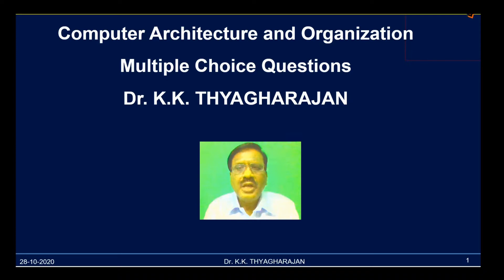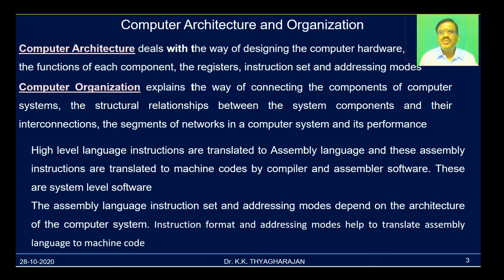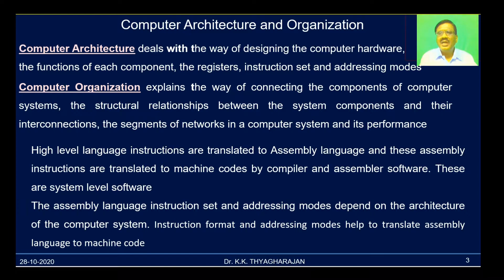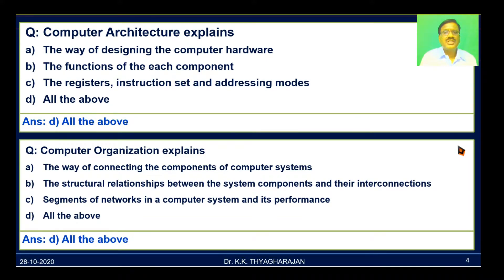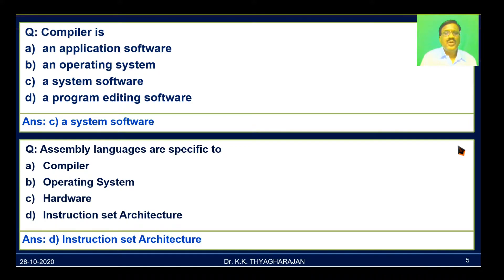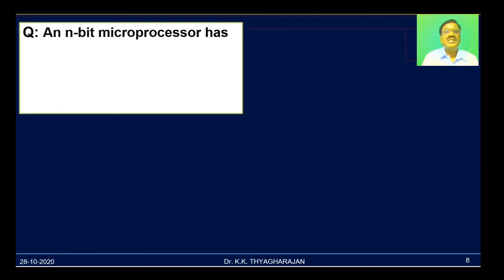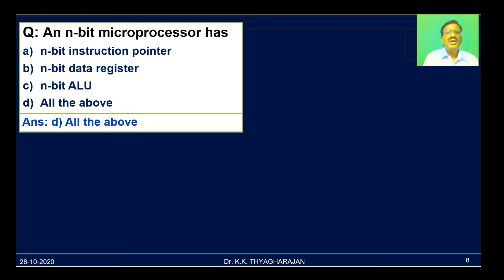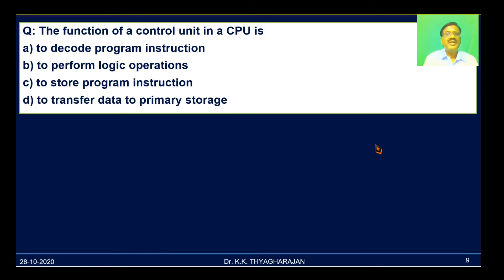1.1 CAO Introduction | MCQ | GATE | CSE | IT | ECE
Computer Architecture and Organization is a core subject for CSE / IT / ECE and elective subject for many other engineering disciplines. This series of video lectures under the title CAO MCQ help to understand the concepts in-depth with many examples and helps to solve the problems in different ways quickly and face examinations such as GATE, IES as well as College or University exams. These videos provide 1-mark, 2-marks, 3-marks multiple choice questions with varying complexity, short cuts and explanations. Since online examinations with multiple choice questions are gaining importance this series of videos will be useful to the students.